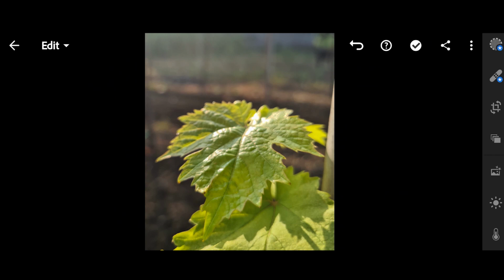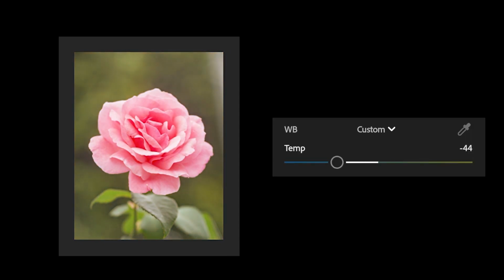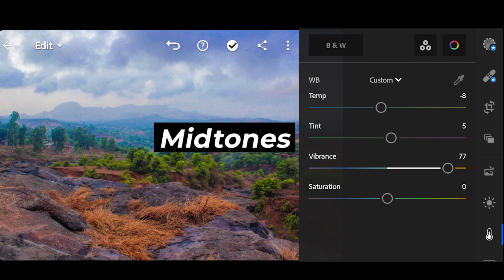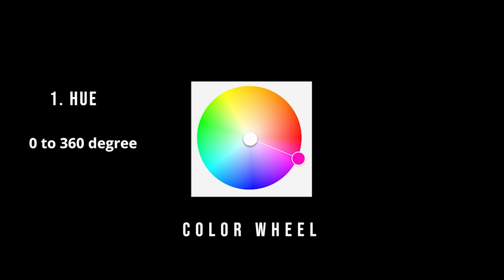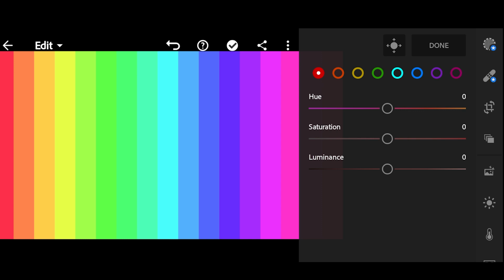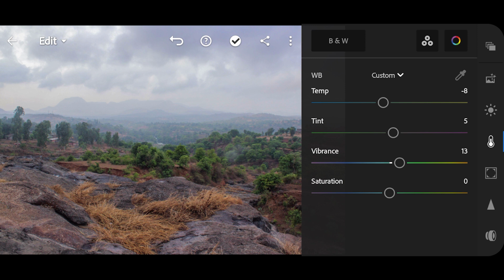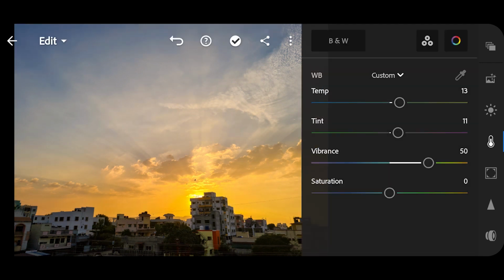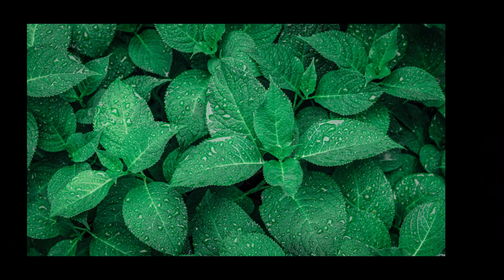Master Lightroom Mobile | Part 3 - Color | Beginner to Expert Tutorial Series | With Editing Example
Beginner to Master in Lightroom Mobile. In this video, I have explained all about the color panel from the Lightroom Mobile Application. Understand white balance, color temperature, tint, hue, luminance and black & white mode in color panel.
Understand the difference between color temperature and tint. Color Temperature vs Tint. Understand why there are color temperature and tint sliders only and why their colors are the way they are.

This is a great tutorial series for all the beginners out there trying to understand difficult terminologies of photography. This video series will help you to get better at the basics of everything in lightroom.

🔴Contents of the video:
00:00 - Intro
00:43 - Interface of Color Panel
01:44 - White Balance
04:41 - Vibrance and Saturation
06:55 - HSL Panel
11:00 - Black & White Mode
12:04 - Editing in Lr Mobile - Picture 1
14:31 - Editing in Lr Mobile - Picture 2
16:49 - Editing in Lr Mobile - Picture 3
17:40 - Outro

📷 Gear I use for Photography:

Camera: Canon EOS 1300D
Lens 1: Canon EF-S 10-18mm
Lens 2: Canon EF-S 18-55mm
Lens 3: Canon EF-S 55-250mm
Lens 4: Canon EF 50mm F1.8